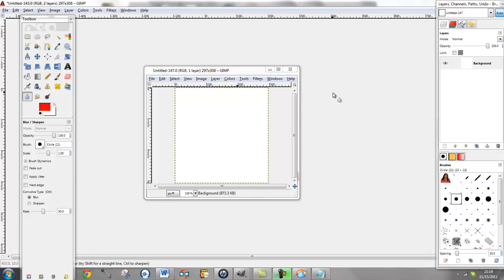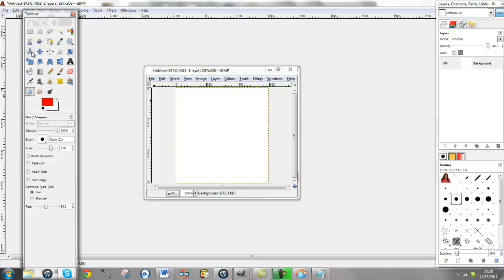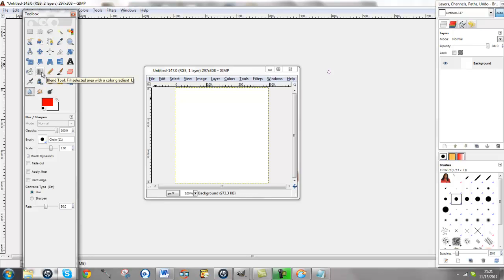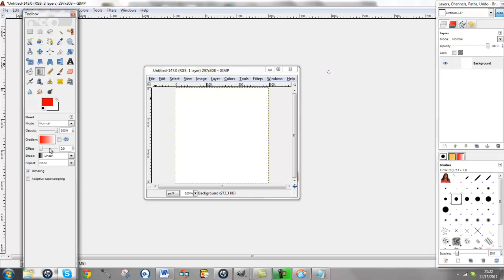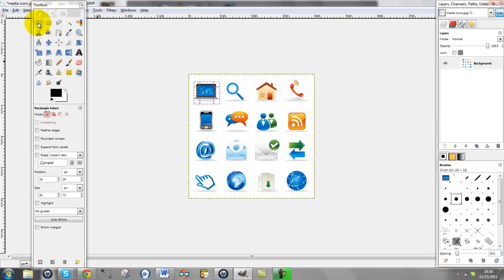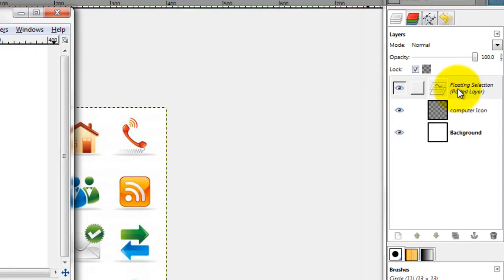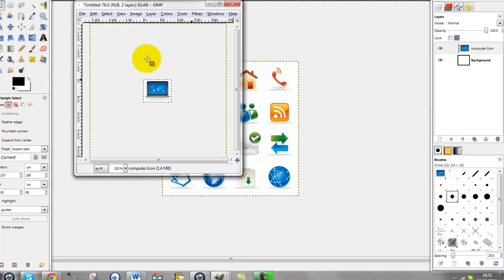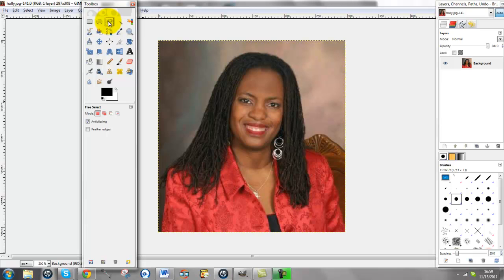Gimp Tutorial: Making a website header - The basics in 20 minutes